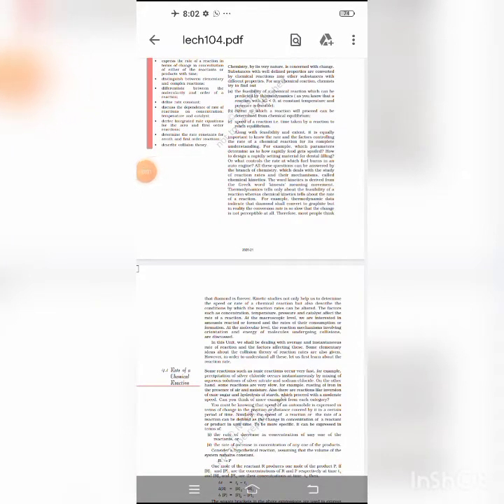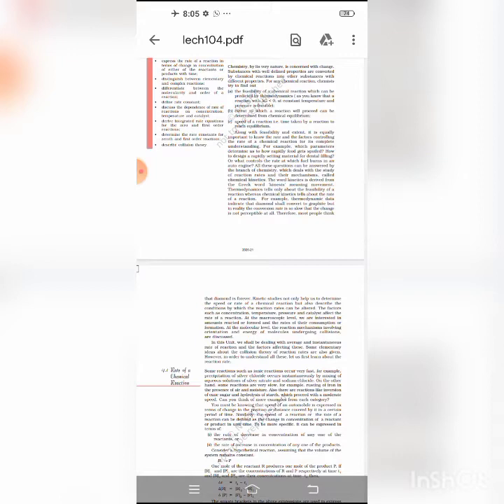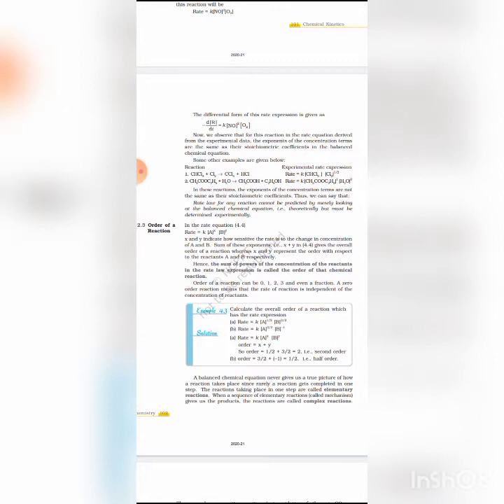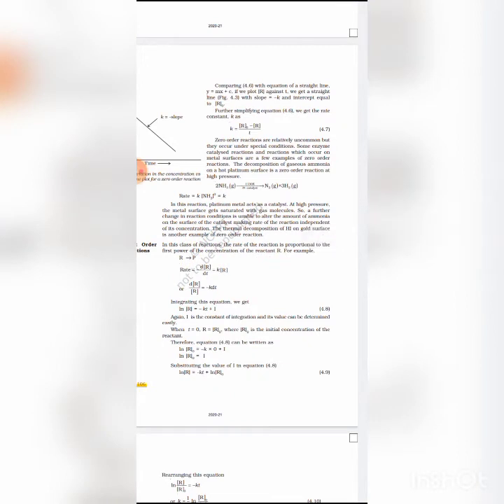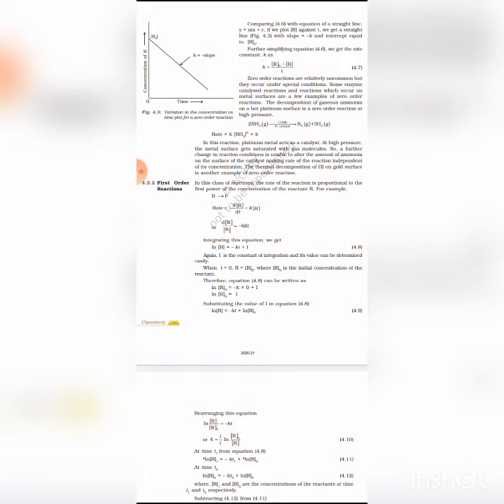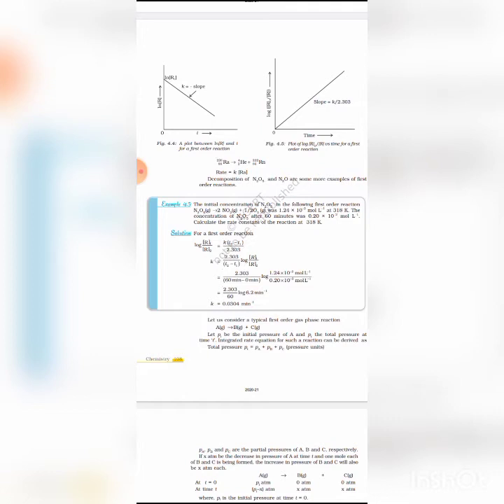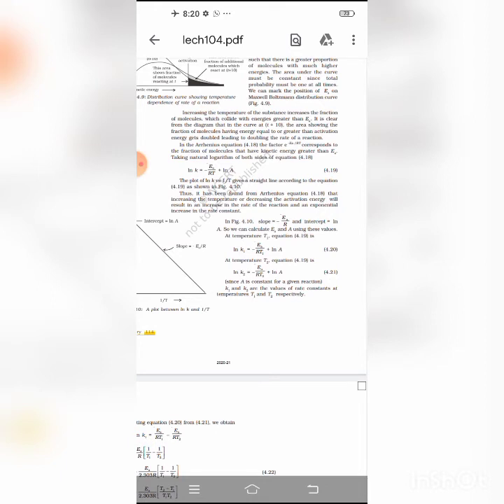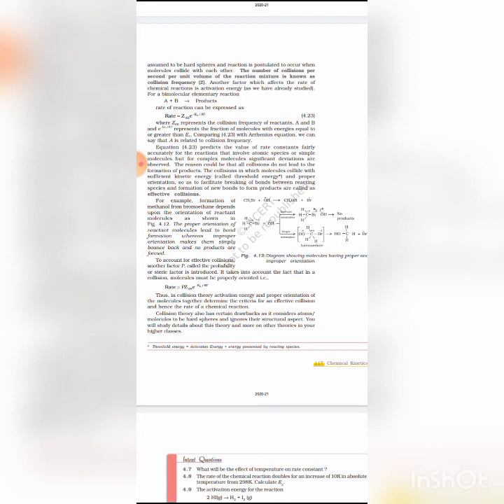Class 12 -chapter 3-day 4